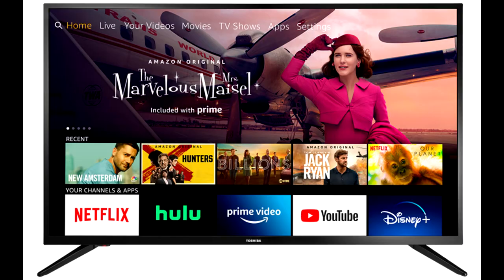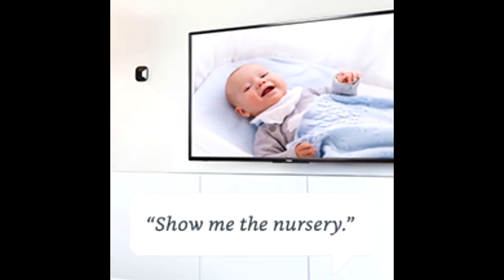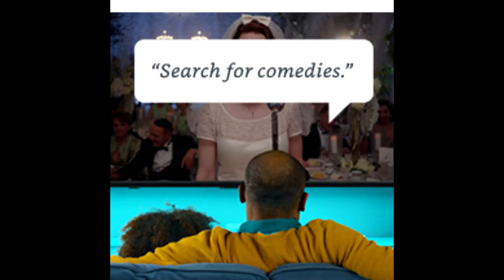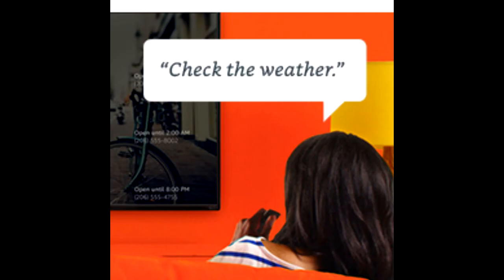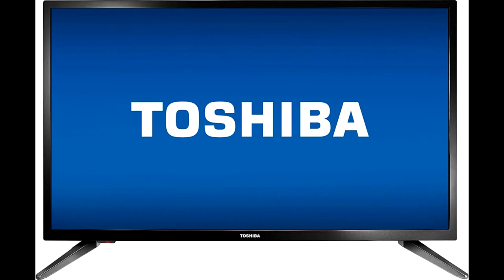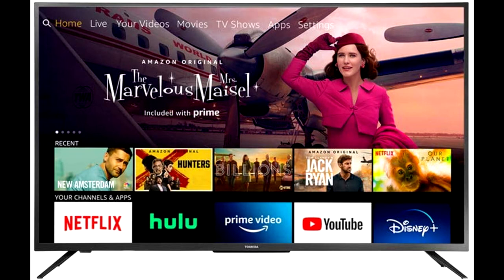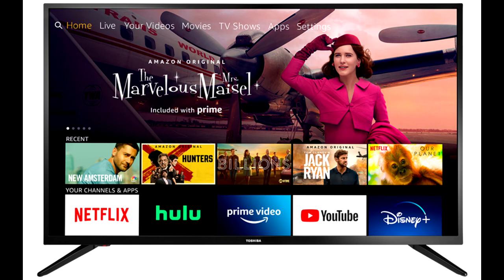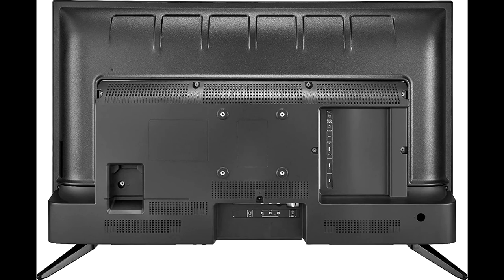Toshiba TF 32A710U21 Smart HD TV Review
Buy Toshiba TF 32A710U21 Smart HD TV at cheap and limited time discount

This is Toshiba TF-32A710U21 32-inch Smart HD TV - Fire TV Edition that brings together live-over-the air TV and your streaming content on the home screen. Watch over unlimited streaming movies and TV episodes in HD, from Disney+, Netflix, Prime Video, YouTube, Hulu, and more. Plus, access tens of thousands of channels, apps, and Alexa skills within this smart HD TV.